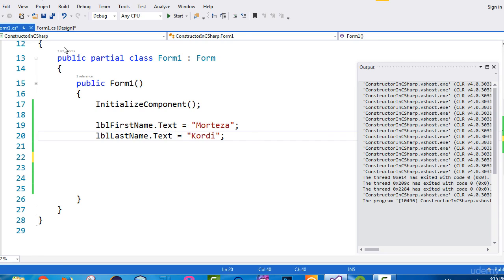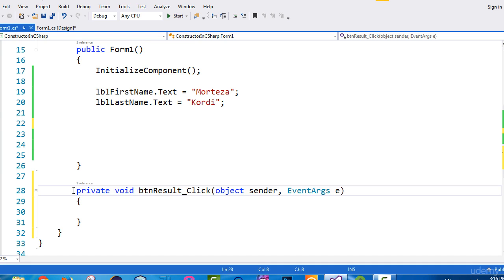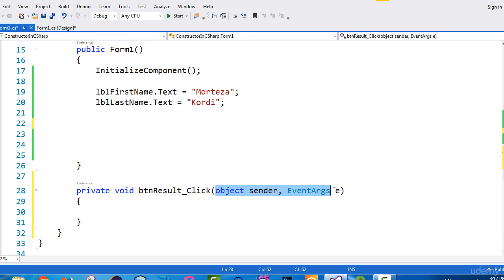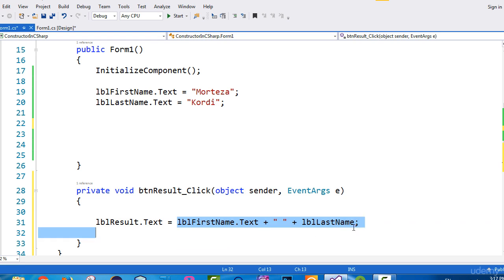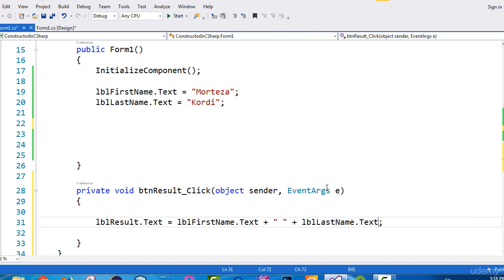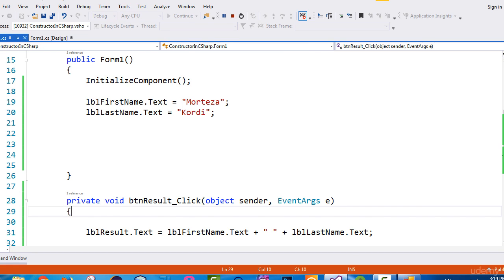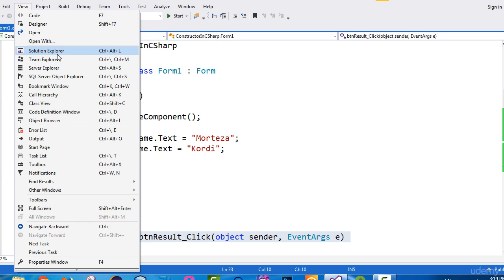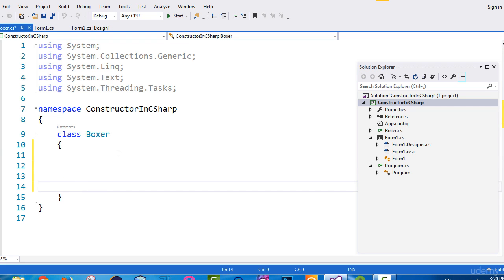060 Constructor in C Create a listener for button and Create Animal Object